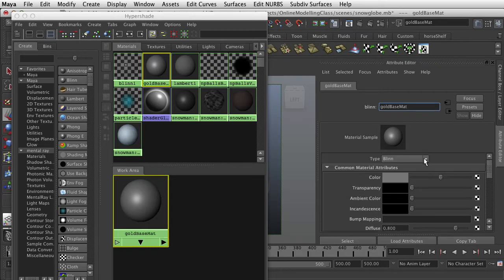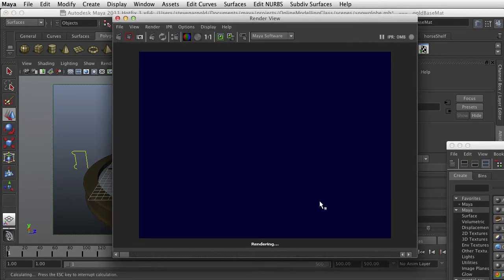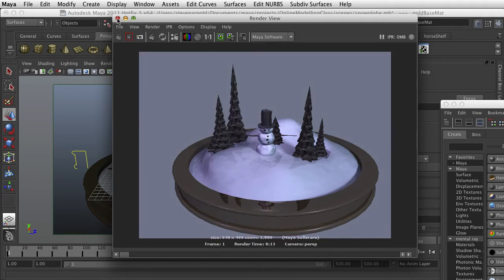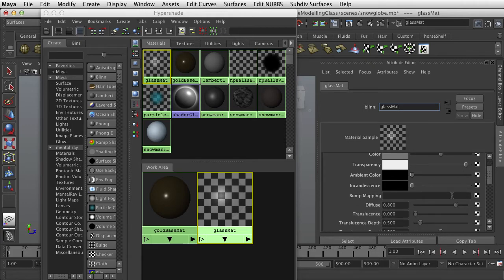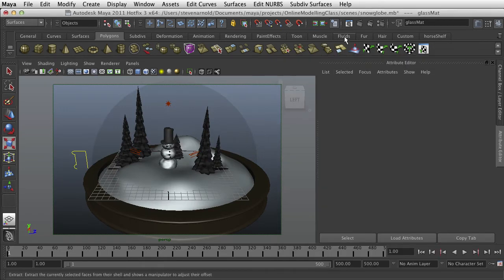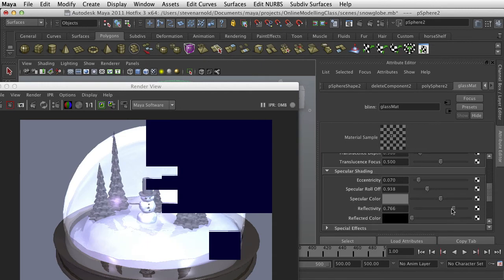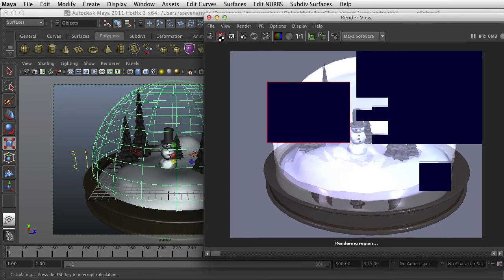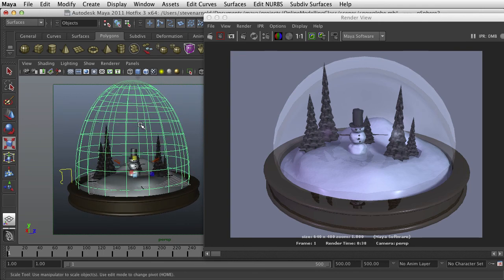Prepare for Rendering (2/9) Creating /Tweaking Materials